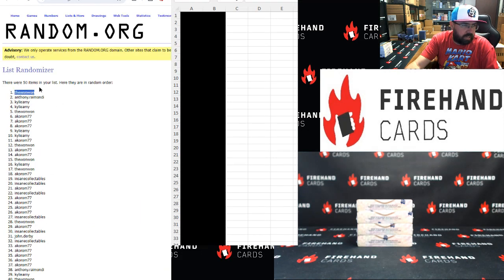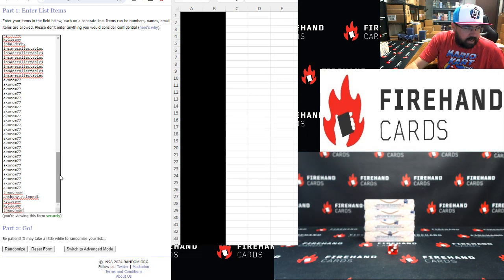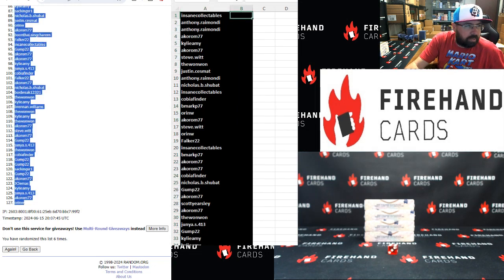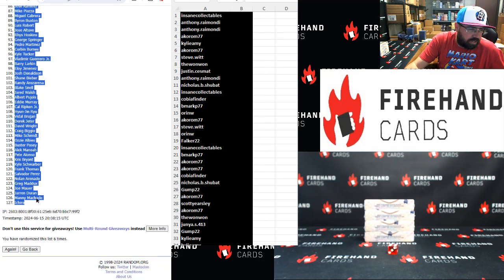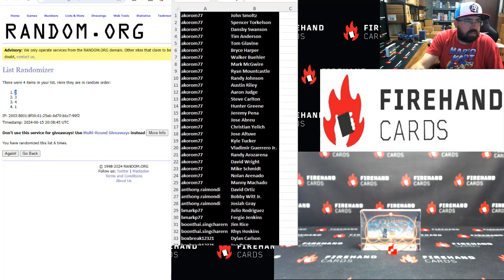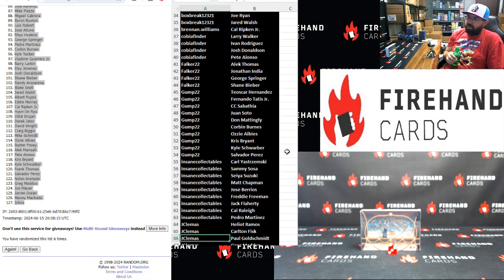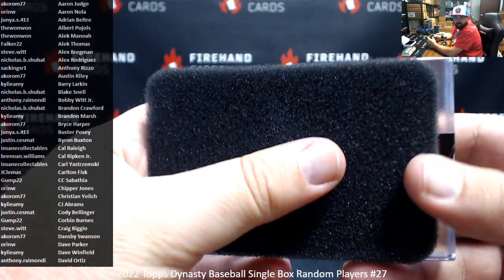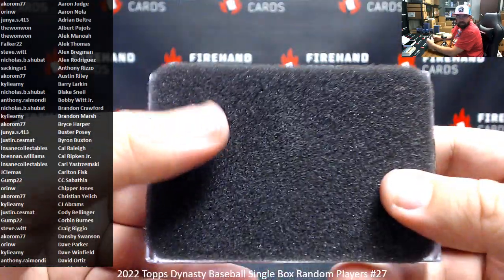6/15/2024 2022 Topps Dynasty Baseball Single Box Random Players #27